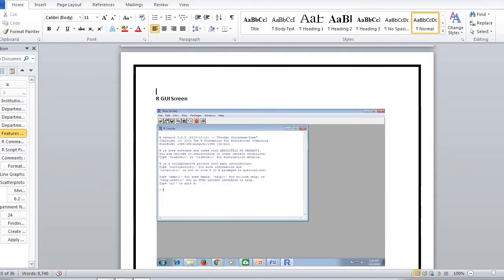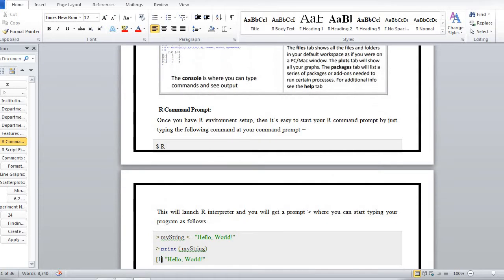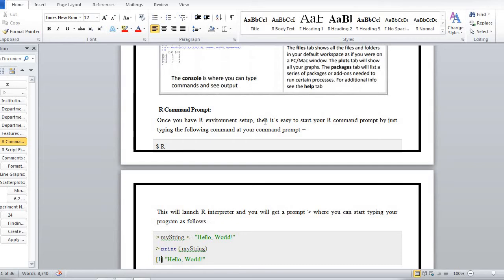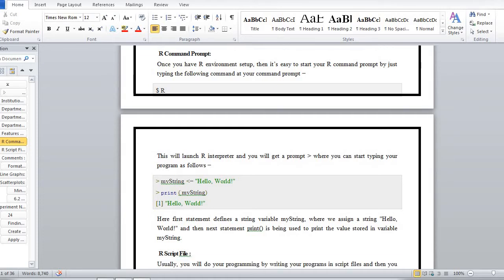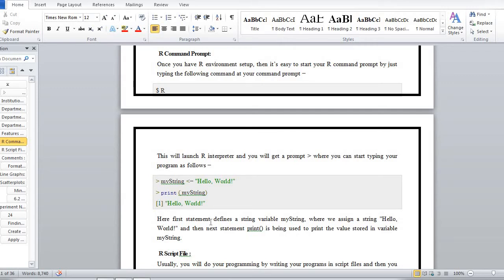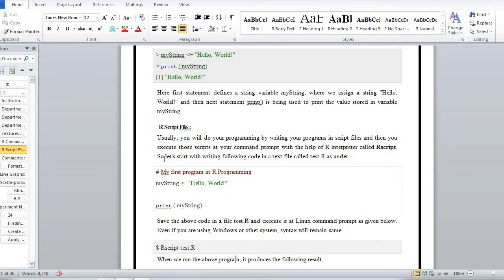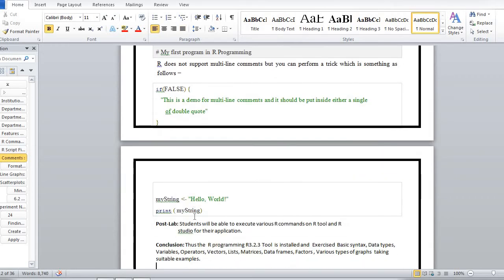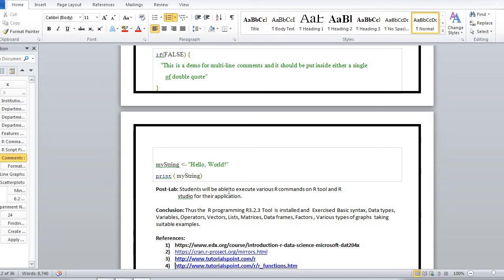SDL video 4 exp1 R hello world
Hello World in R